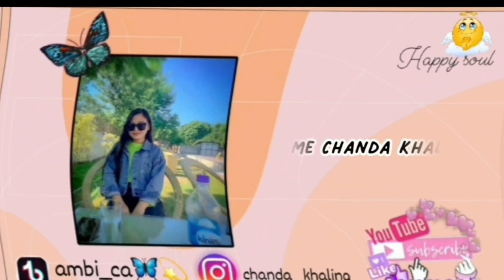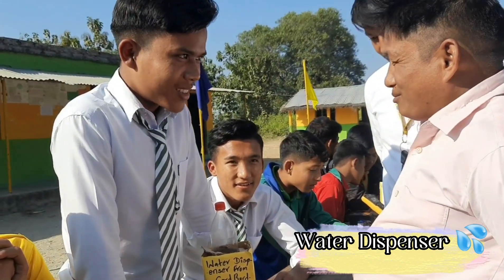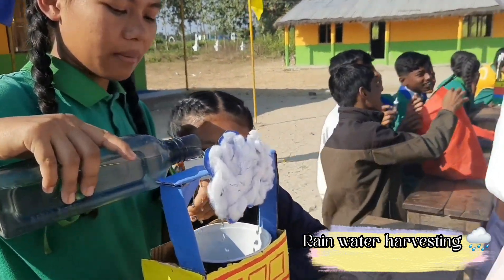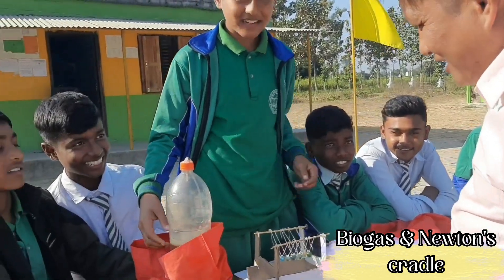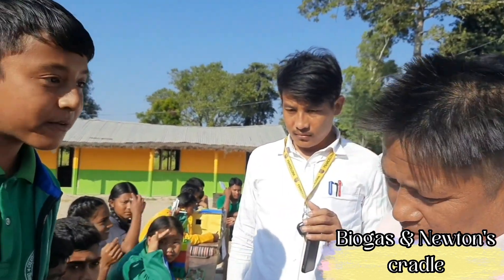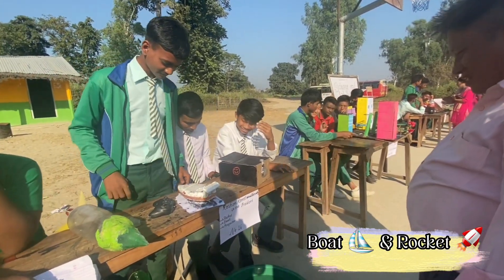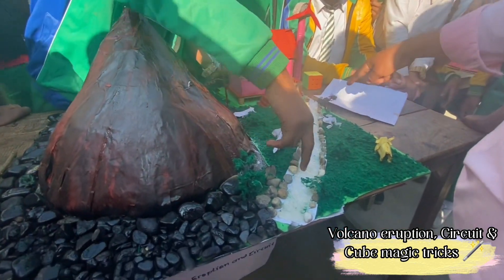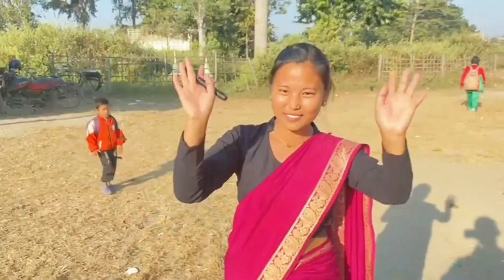Science and Art exhibition of class 8th,9th&10th students ✨🥳 Scienceproject//hidden talent🦋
Creative_Secondary _English_Boarding_School